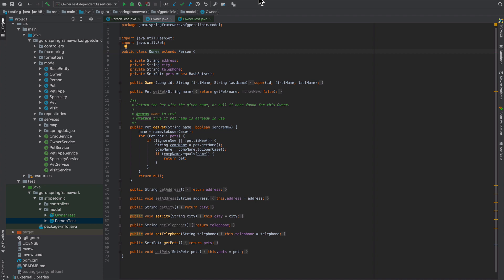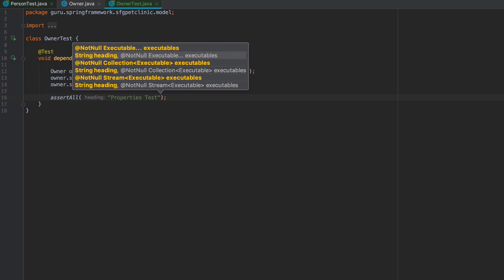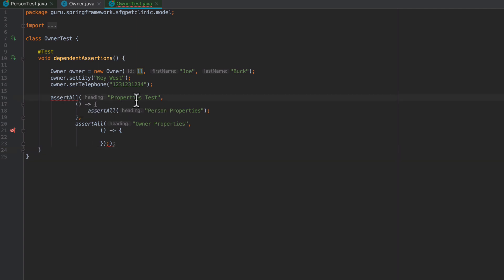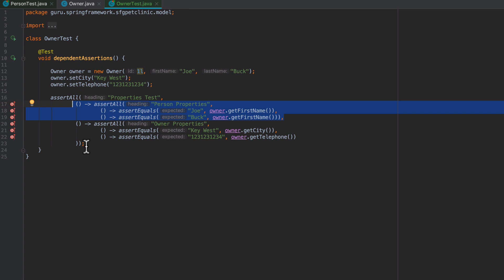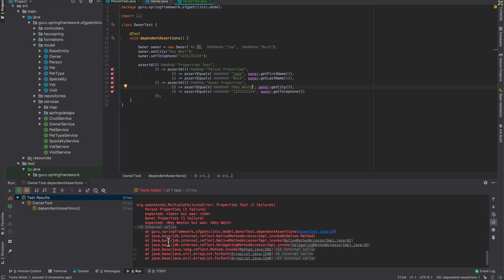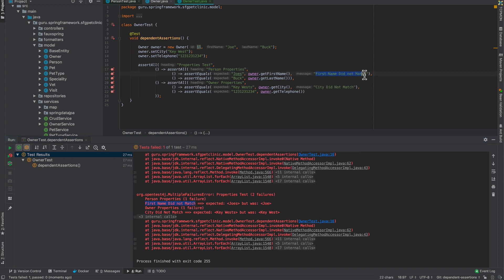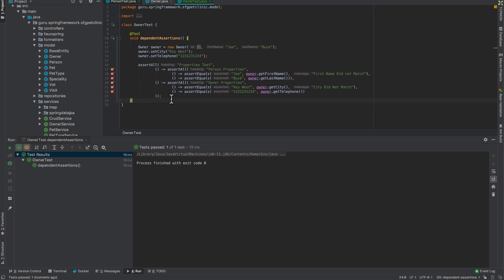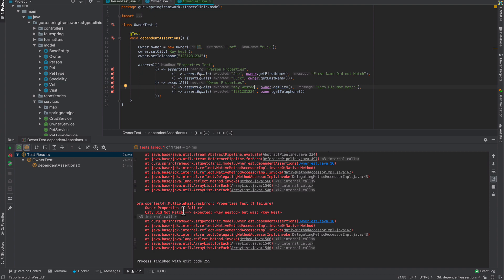JUnit 5 Dependent Assertions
Learn how to use Dependent Assertions in your JUnit 5 unit tests.